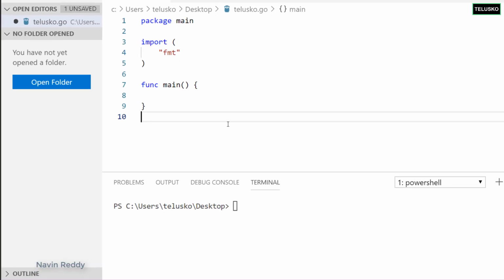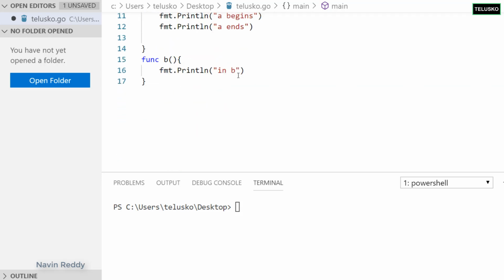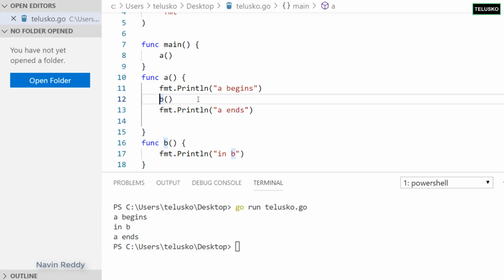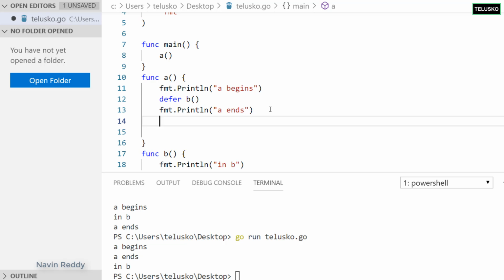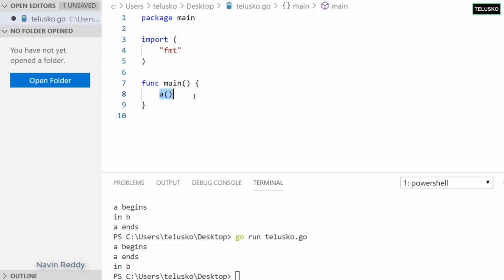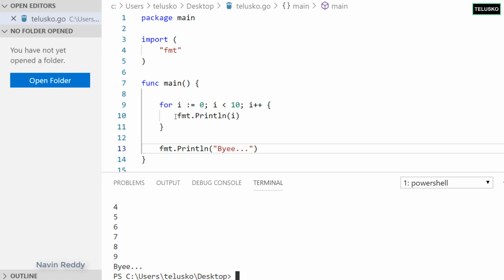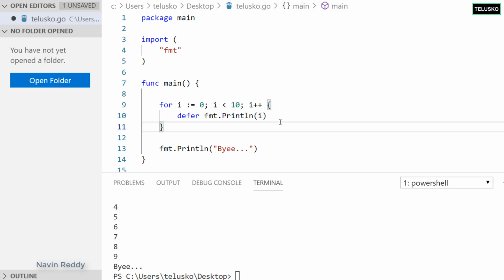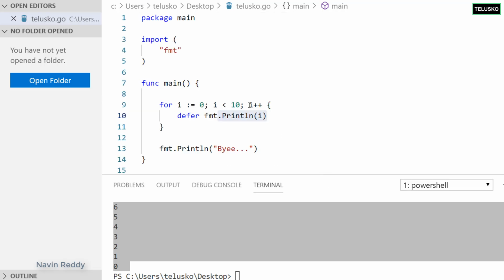Defer Function Call | Golang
In this video will see some advance part of Go
Defer statement is used to execute a function call just before the surrounding function where the defer statement is present returns. The definition might seem complex but it's pretty simple to understand
-golangbot

UPI : navinreddy20@okicici

Editing Laptop :
ASUS ROG Strix - (new version)
Asus vivoBook